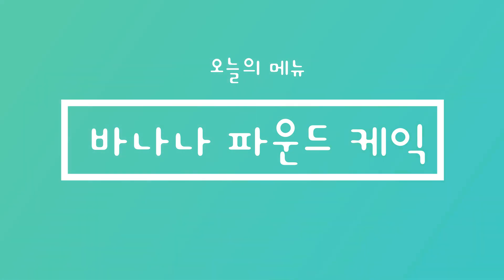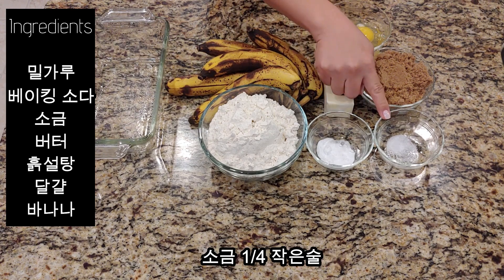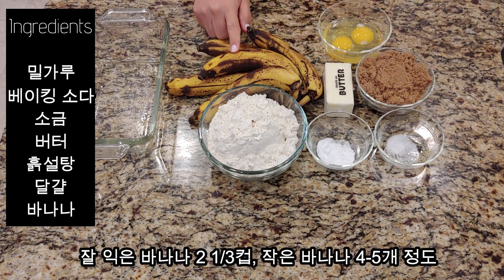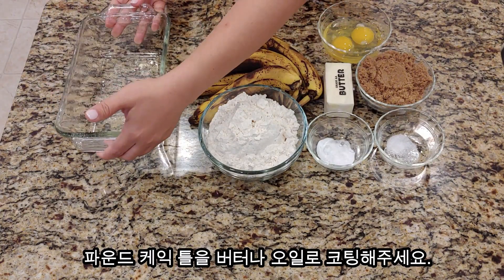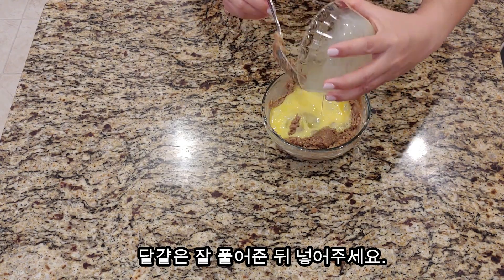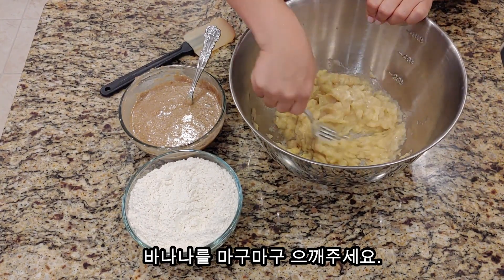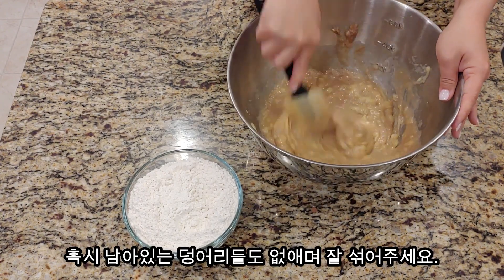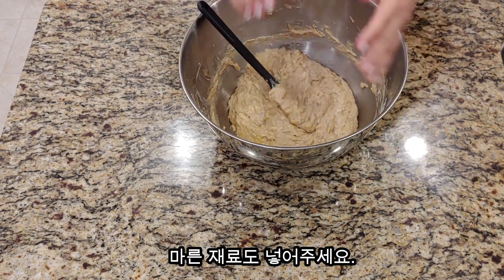달콤한 바나나 파운드 케익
익은 바나나가 몇개 있어서 바나나 파운드 케익을 만들었습니다. 저희 아이들은 호두 들어간거 별로 안좋아해서 바나나만 사용했습니다.
겉은 바삭하고 안은 촉촉한 파운드 케익 한번 만들어 보실까요?